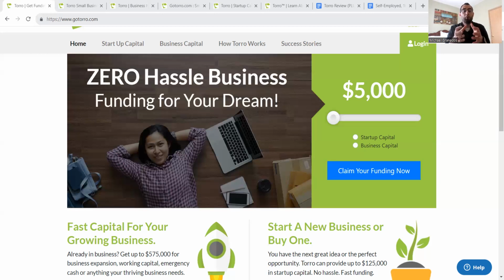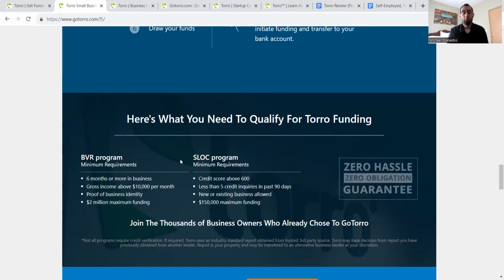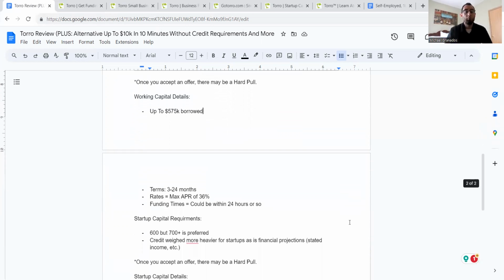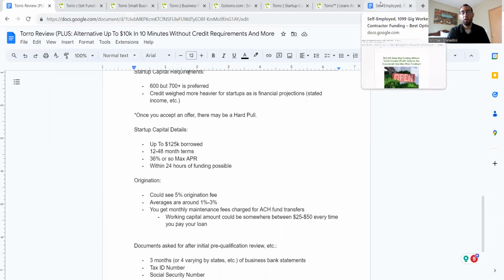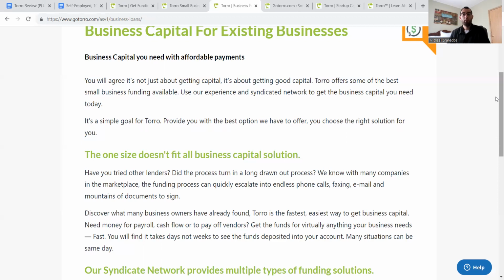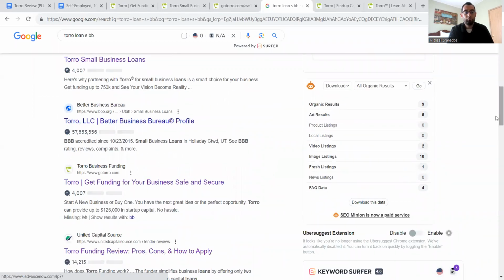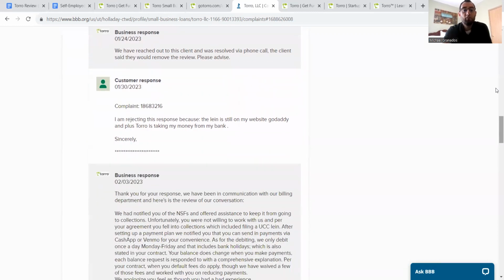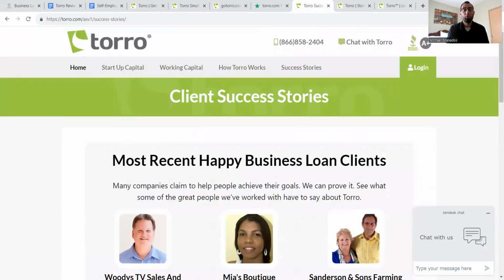Torro Business Loans Reviews $750,000 In Funding (Startup Capital And Low Credit Accepted!)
See this Torro Business Loans Reviews
Start here with your funding:

About this video:
In this video I will be pulling back the curtains to walk you through what Torro startup loans there are as well as the Torro business loan review in general.